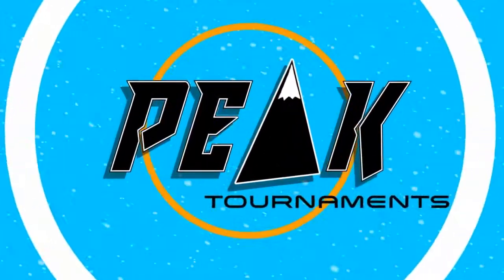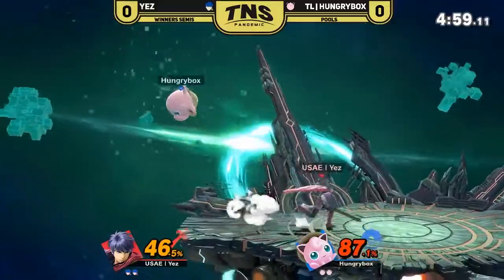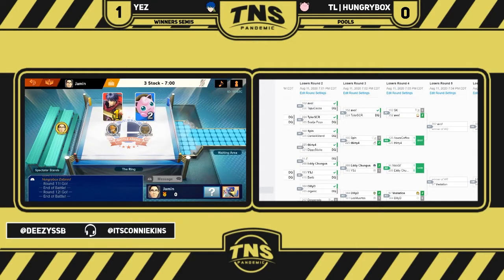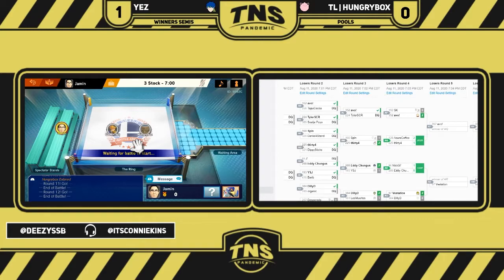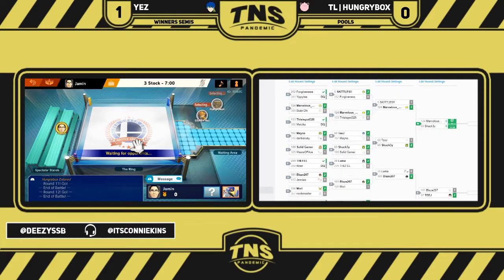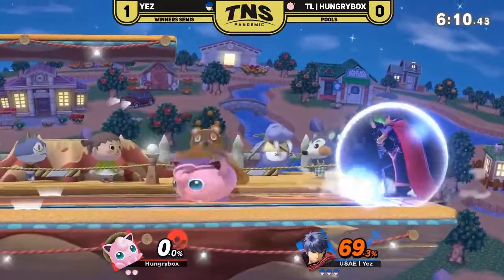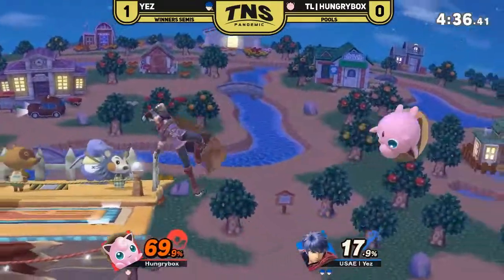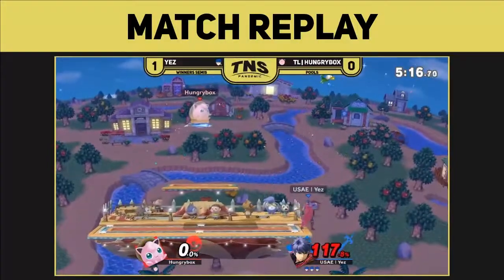Pools WSF Yez (Ike) vs TL | HungryBox (JigglyPuff) (TNS 5.5)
This is a match from TNS Pandemic 5.5 online tournament which took place on 8-11-20. If you are interested in signing up for future events please visit our discord for more details.